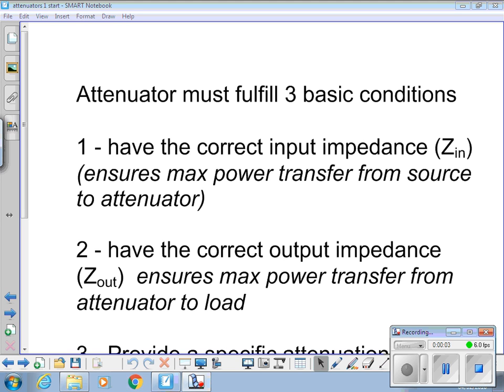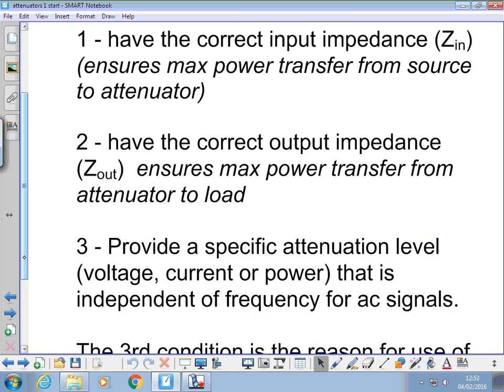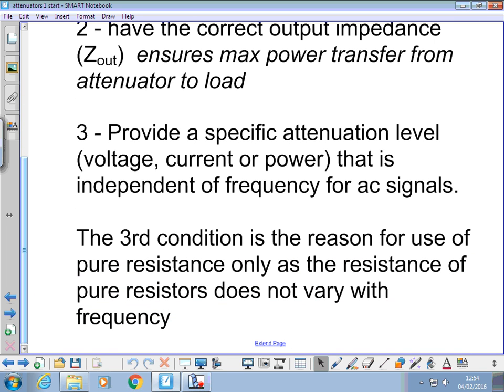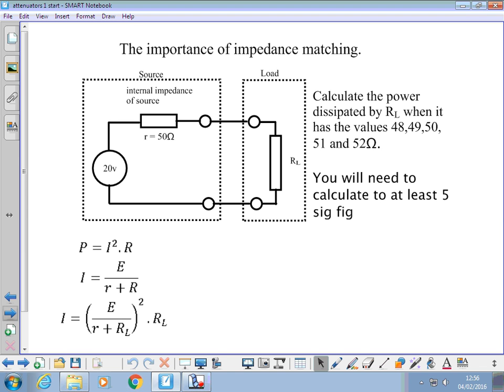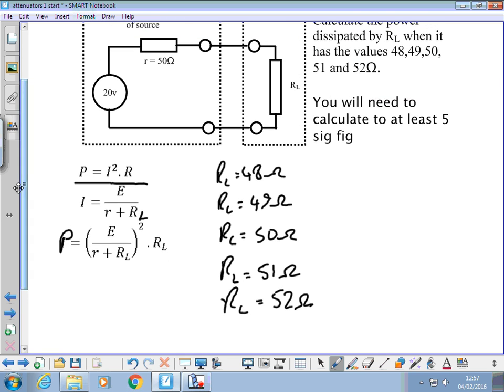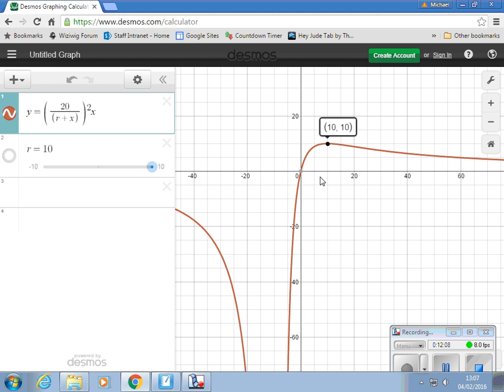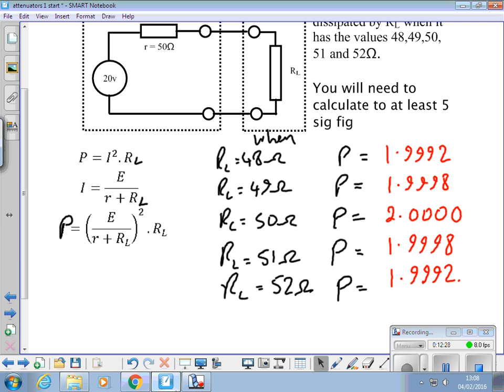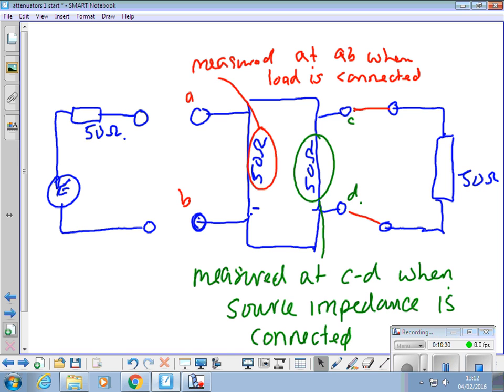4th Feb Part 2 Intro to attenuators